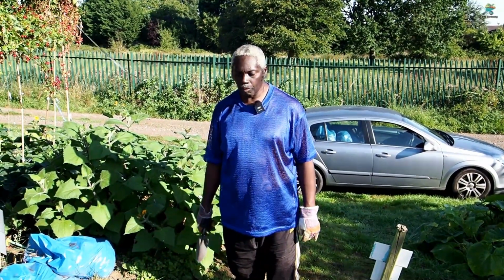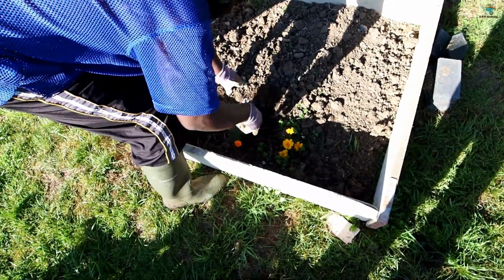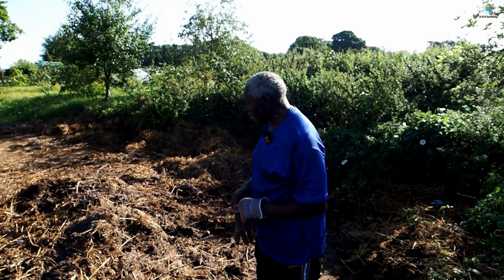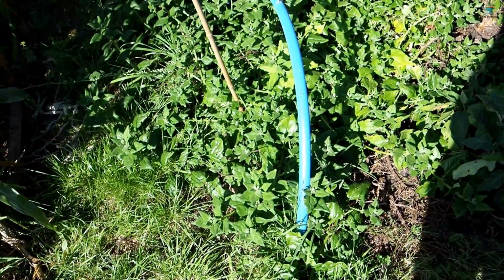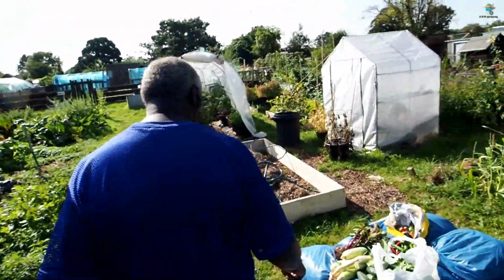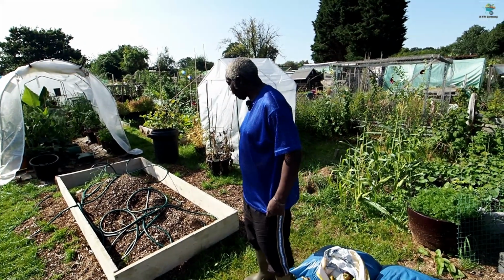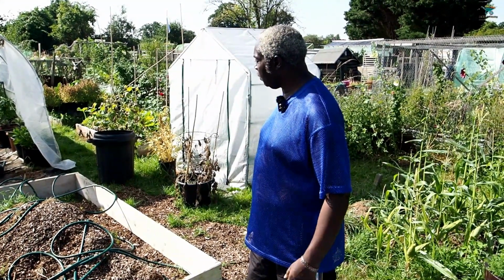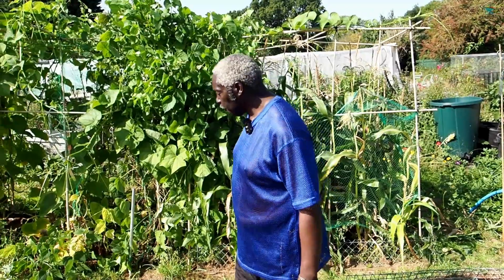D.W.W. Gardening 2023 - Bringing Round Some Manure Ready For Winter, and a Progress Report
In this video, I bring round some manure ready to break down for my raised beds during the winter, and give a plot progress update.